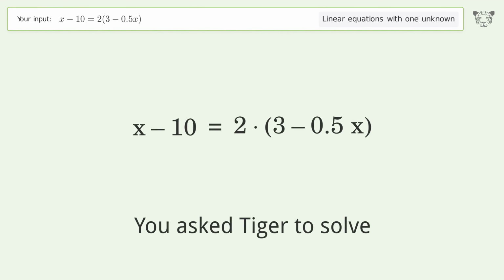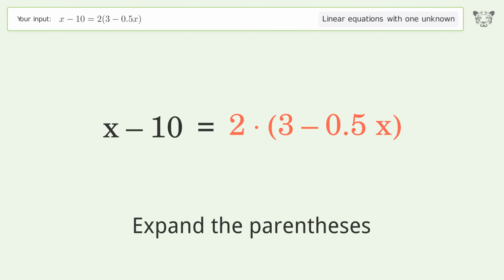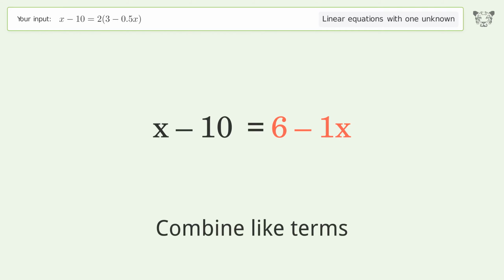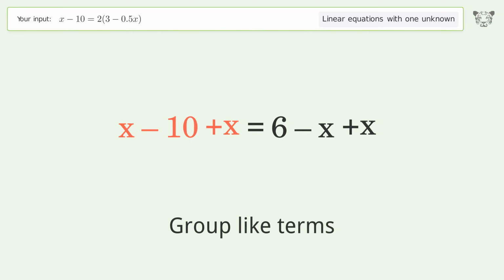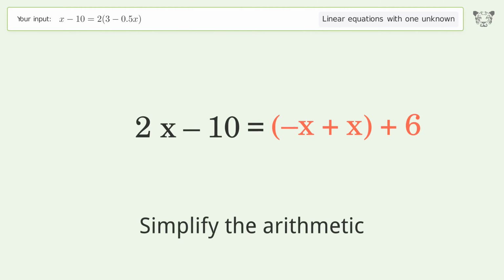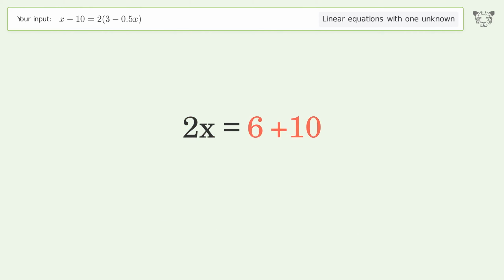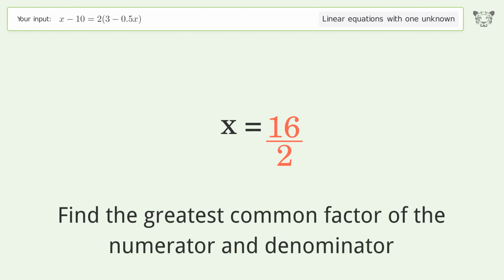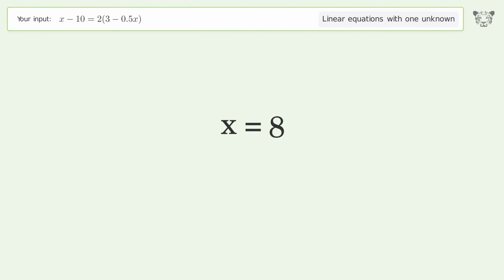Solve x-10=2(3-0.5x): Linear Equation Video Solution | Tiger Algebra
Struggling with x-10=2(3-0.5x)? Watch our step-by-step video on Tiger Algebra to master this linear equation effortlessly.